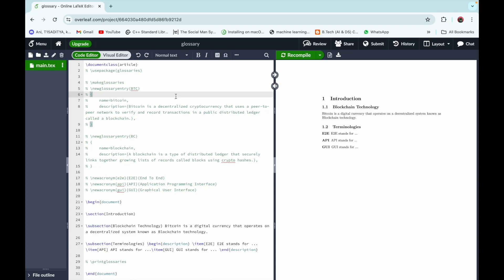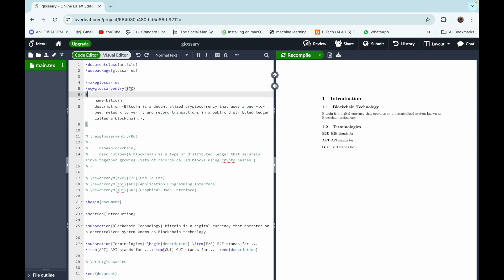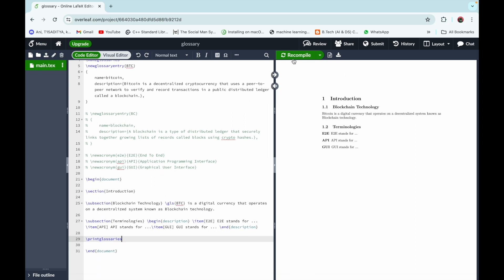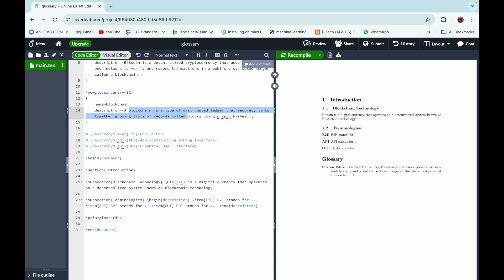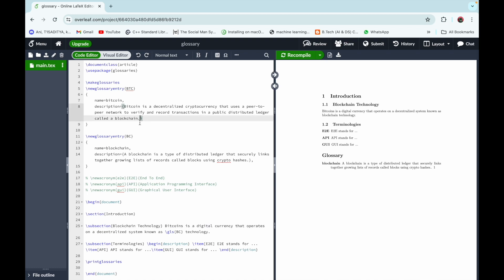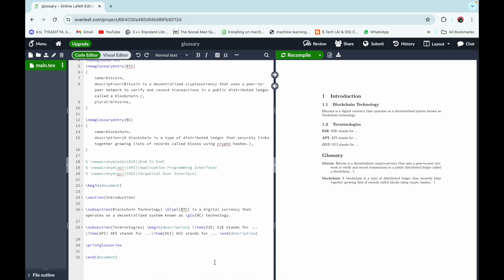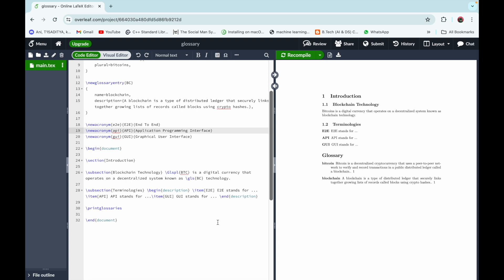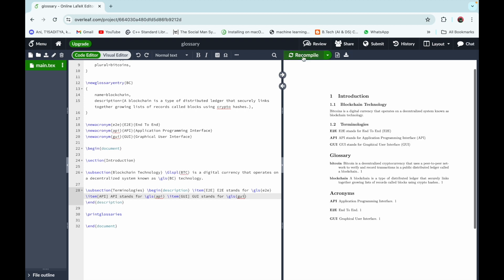How to insert glossary and acronym in a LaTeX file